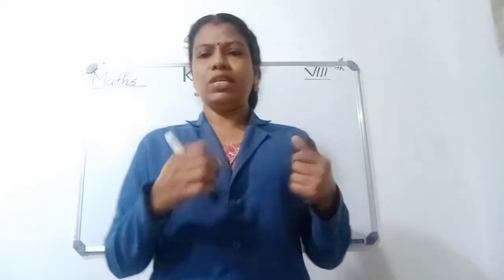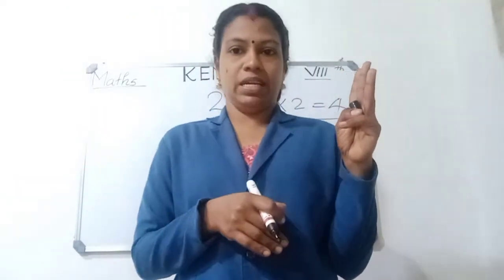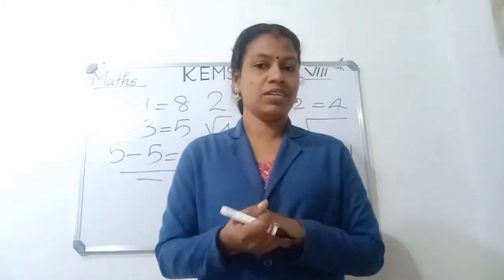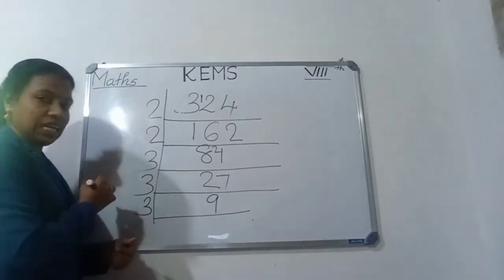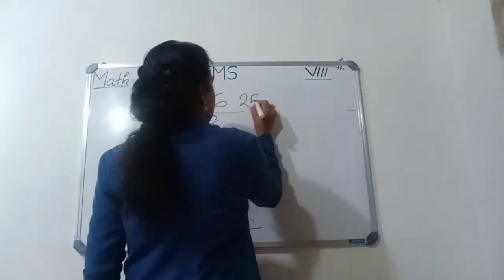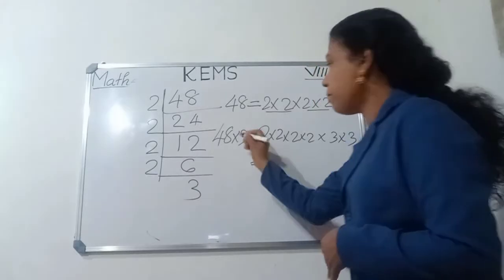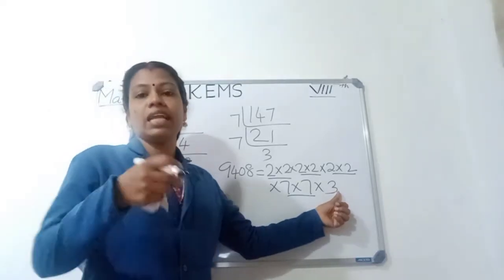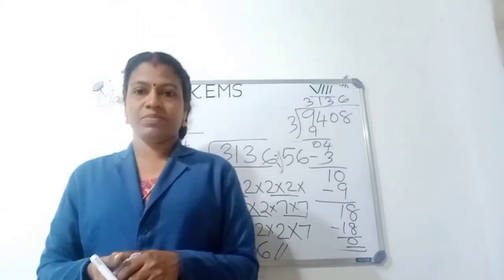KEMS 8 MATHEMATICS FINDING SQUARE ROOTS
8 MATHEMATICS PRIME FACTORISATION
CLASS CONDUCTED BY Mrs
SARITHA.K.A